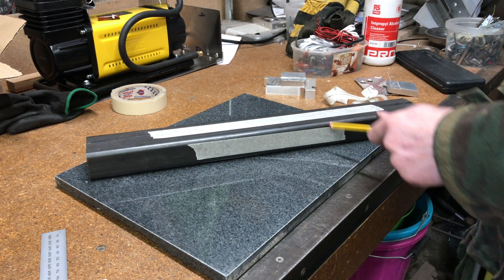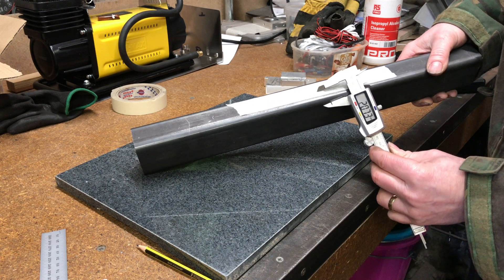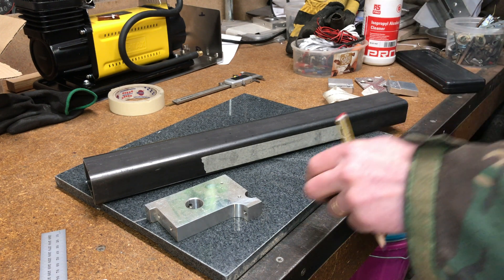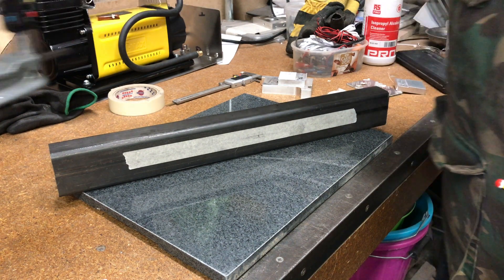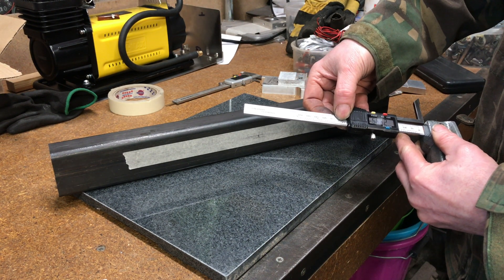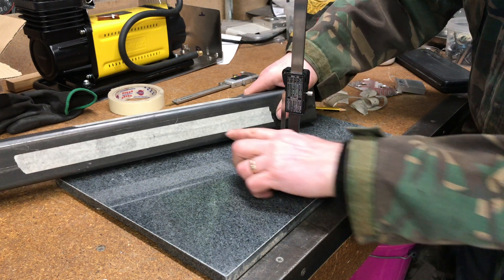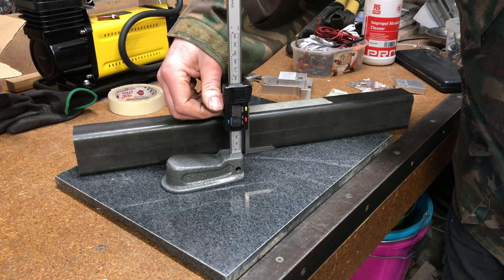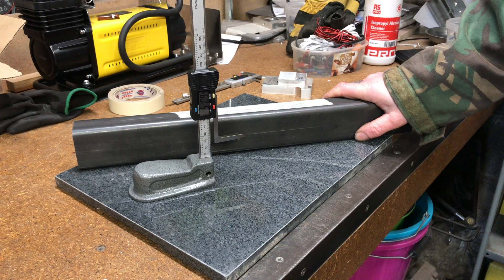Digital height gauge. What more can I say!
When I need to find the centre of a piece of square tube or simply need to the middle of a piece of flat stock, I always seem to have an issue. I used to use blocks to roughly find the centre line, mark the tube then turn it over and mark again. Then I would divide those 2 marks to find the center. Now I have bought a digital Vernier height gauge from Banggood which has significantly improved both the speed and accuracy for me. The gauge cost me less than £30 delivered to the UK.  I’m very happy with the purchase and the quality of the item. As stated, I don’t not have the need to work to fractions of millimetres but this device will certainly be a step to improved accuracy for me!

Link to Banggood:

This gives me a boost to go onto making more content that I hope you will find interesting. Thanks.